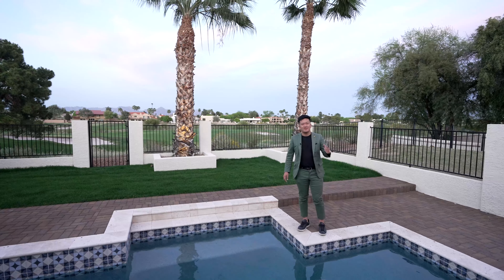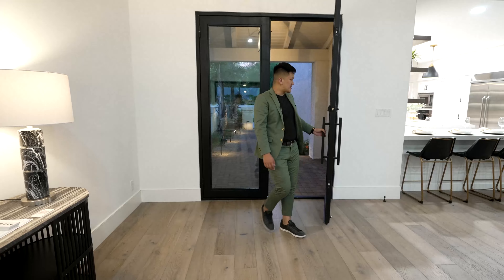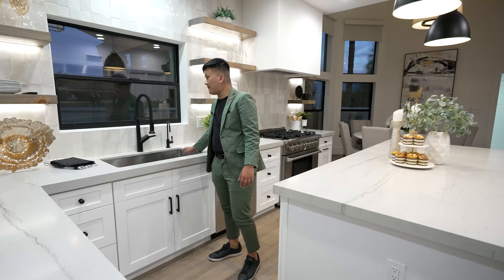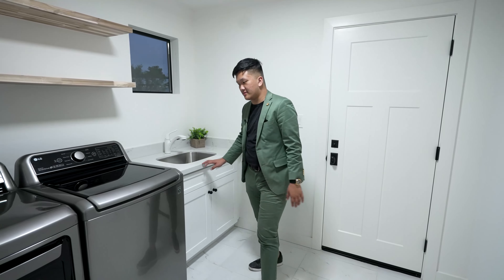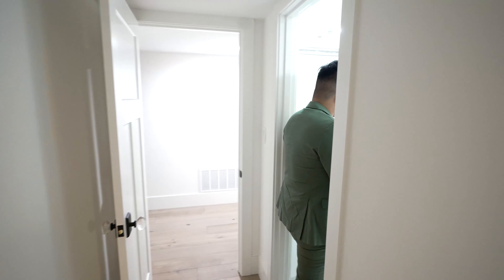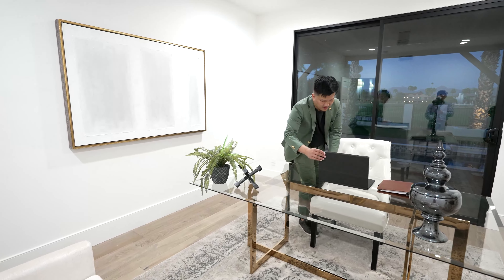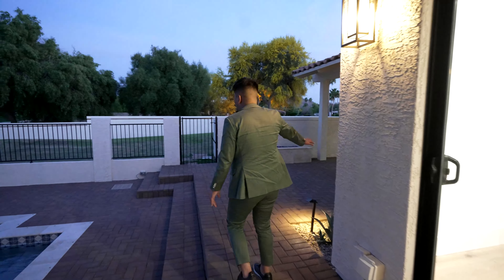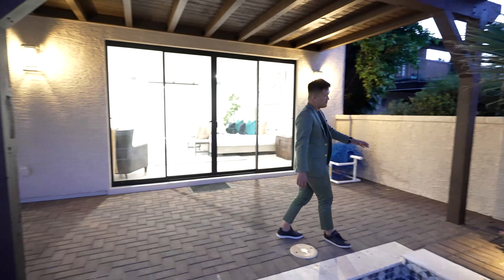Touring a $2,499,000 LUXURY PRIVATE HOME along a LUXURY Golf Course!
Kyle Lee is a well-known and successful real estate broker in the United States.
He started KL International Group after leading one of Seattle's top-ranked real estate teams.
The first team created for the future marketplace.
Kyle is also an entrepreneur, producer, public speaker, and has been in numerous viral YouTube videos.

Kyle Lee's YouTube channel serves as a buffer for the next generation of young people who want to learn about the market and the best listings available.
Kyle Lee's channel will feature a mix of content, including vlogs, tours, and the life of a top producing agent, with episodes airing every Tuesday and Thursday.